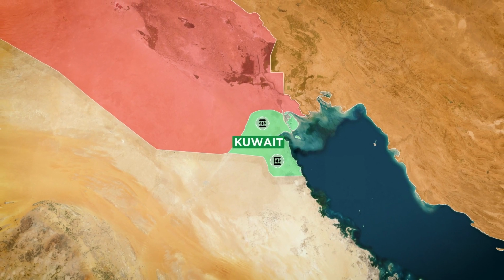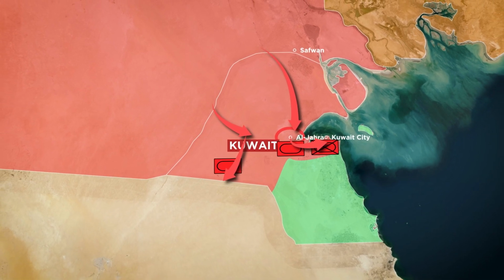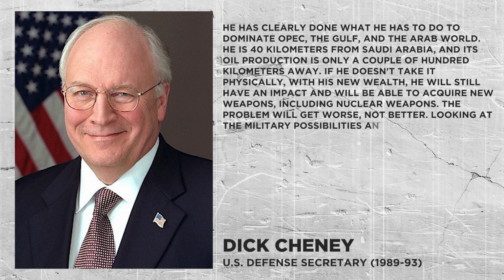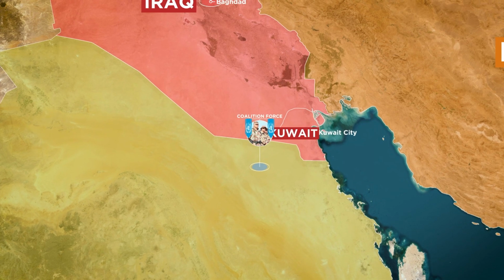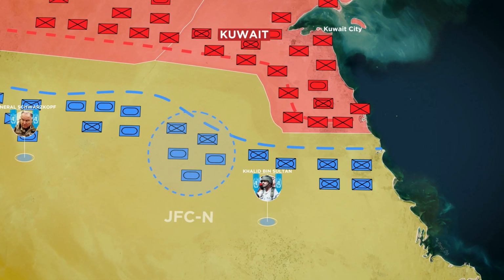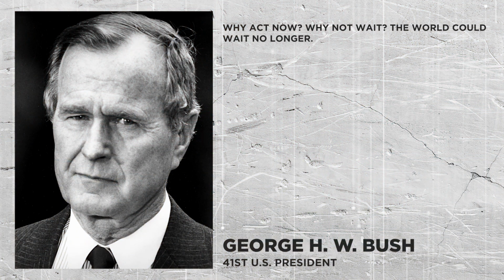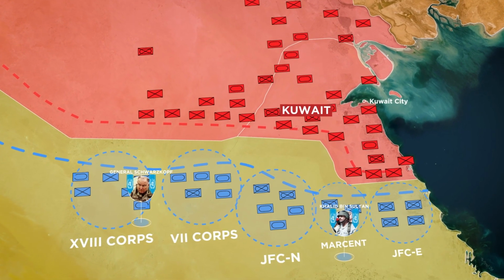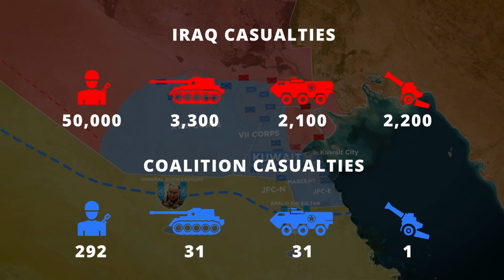Operation "Desert Storm" | Gulf War Explained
Embark on a riveting journey through the Gulf War's most decisive military campaign – Operation Desert Storm. Delve into the strategic brilliance that led to the liberation of Kuwait and the near-total annihilation of Saddam Hussein's Iraqi army. From the failed diplomacy to the thunderous bombardments and the swift ground offensive, explore the intricate decisions that shaped this historic conflict. Uncover the geopolitical intricacies, military tactics, and the lasting impact of a war that showcased the prowess of a united coalition.

00:00 Gulf War Intro
00:47 Saddam's Regime and Justification
03:15 Iraq invades Kuwait in 1990
06:51 World Coalition and Operation "Desert Shield"
09:07 Disposition of Forces
12:09 Operation "Desert Storm"
16:30 Ceasefire and post-war Iraq